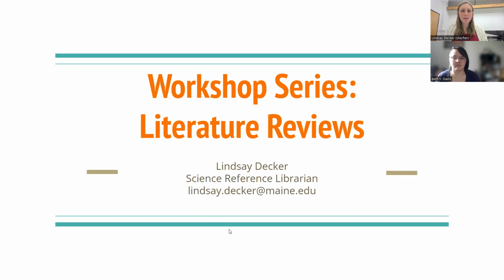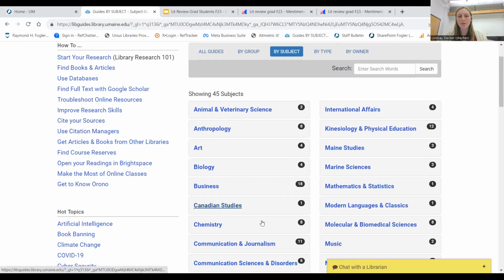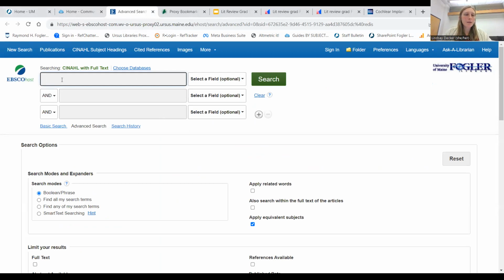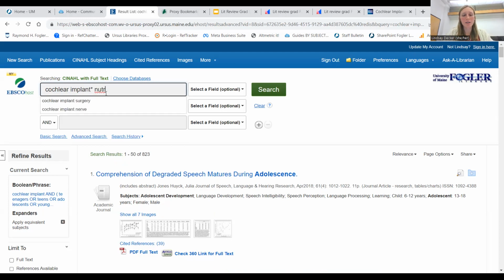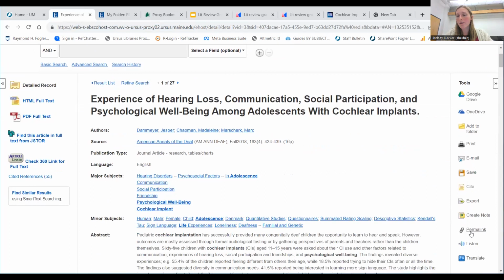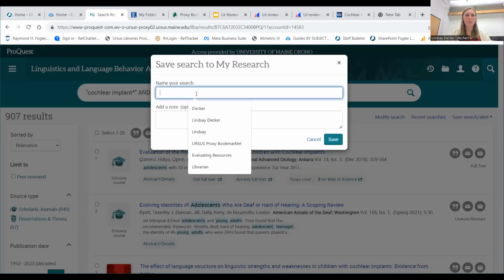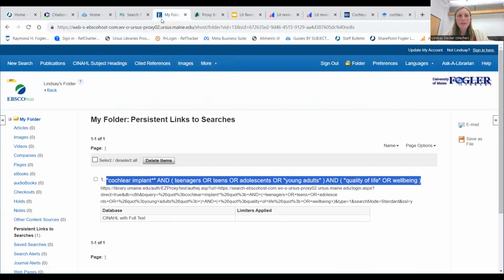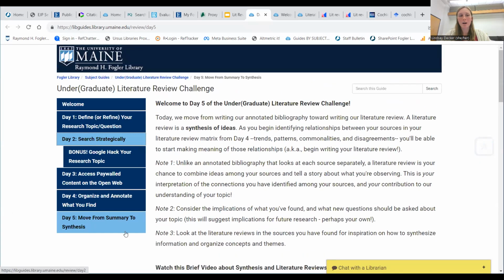How to Do a Literature Review: Fogler Library Workshop, October 16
This recorded online workshop discusses tools and strategies to help graduate students make literature searches more efficient, including strategic searching, organizational methods, and synthesizing information.